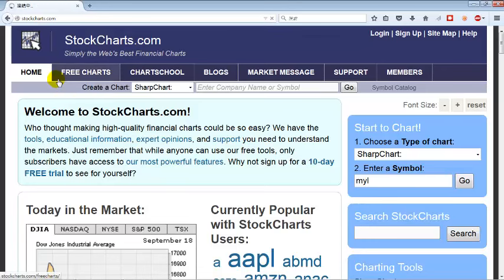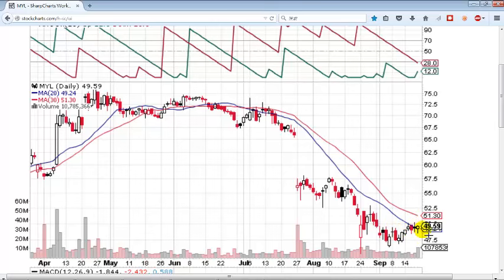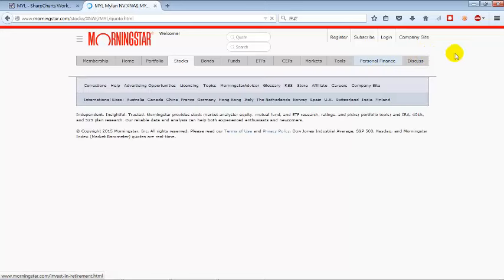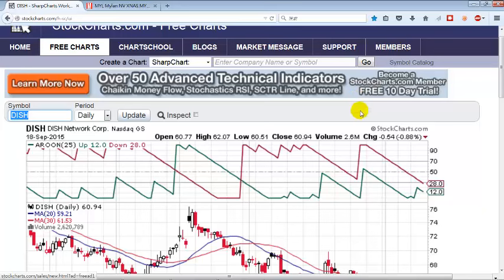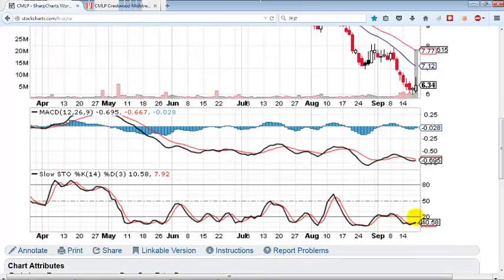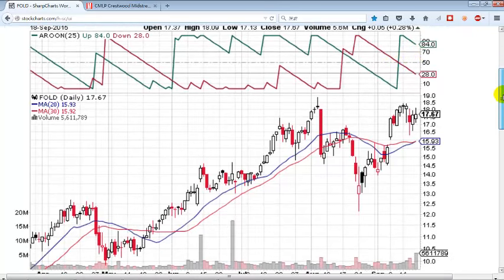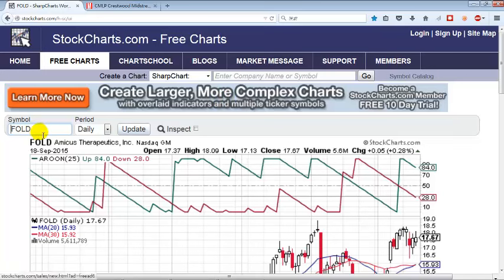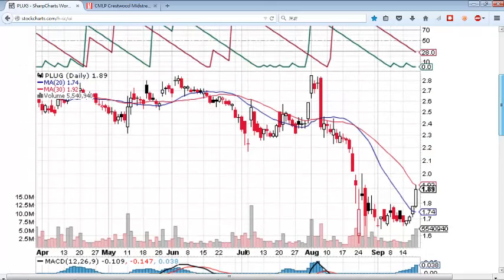Stock Picks for Week of Sept 21